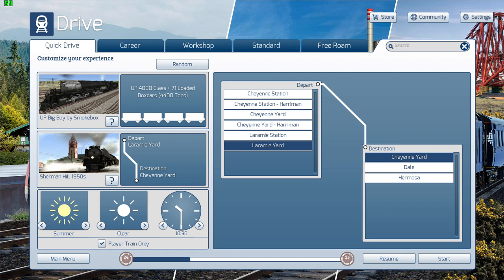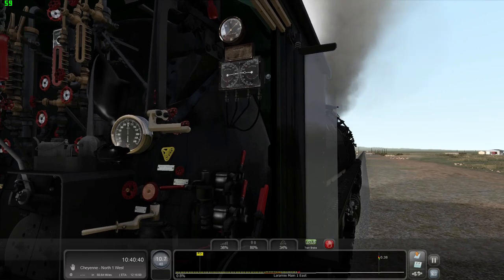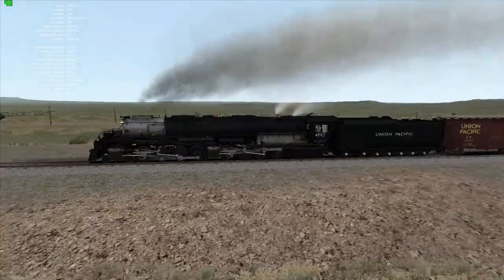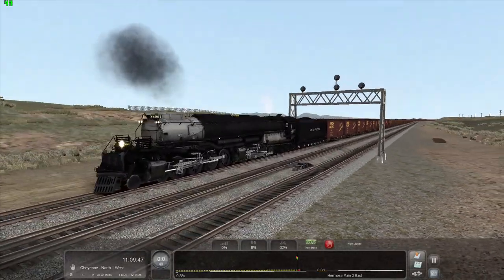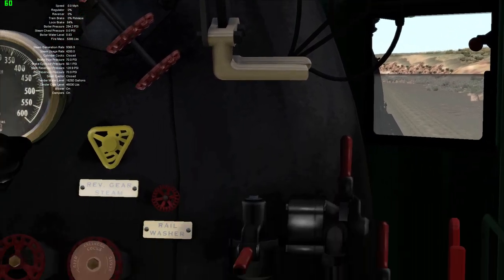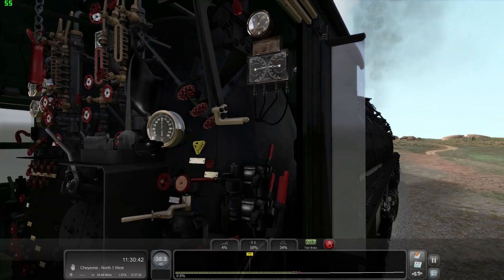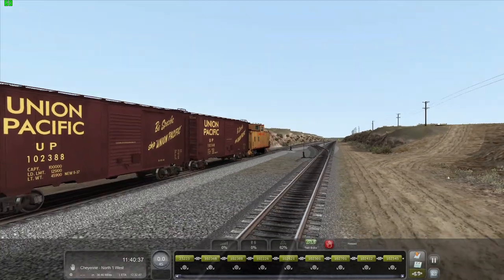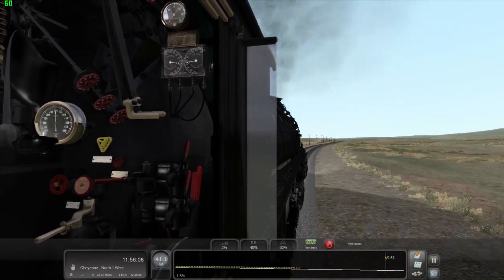Train Simulator 2021 Smokebox Union Pacific Big Boy Tutorial 2 (Engineer's Tasks)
READ:
Hey guys! We are here with the much anticipated UP 4000 Class "Big Boy" steam locomotive by renown developer "Smokebox". This is part 2 of a 3 part in-depth tutorial series that will familiarize you with all major aspects of the locomotive. Part 2 focuses on the tasks of the engineer in operating this behemoth. You will learn all of the responsibilities of a steam locomotive engineer, as well as various operating techniques that are unique to steam locomotives. Please excuse the audio quirks as I am working to procure better mic equipment for future videos. Enjoy =)

Table of Contents:
0:00 - Intro & optional setup sequence
3:18 - Starting train from standing stop
7:45 - Work light steam during first 10 min of any scenario
10:44 - Rules for setting reverse gear (cutoff) using back pressure gauge
11:35 - Accelerating to track speed, more back pressure discussion
16:10 - Mechanical lubricator discussion
18:30 - Cruising towards Hermosa
21:15 - Achieving equilibrium
26:45 - Braking for Hermosa
31:35 - Using the Schedule 8-ET brake stand
45:08 - Starting from Hermosa
46:25 - Tunnel procedure
49:10 - Setting a drifting throttle & why
53:30 - Final climb to Sherman Hill Summit
58:49 - Spotting stop at summit
1:01:37 - Setting retainers
1:04:13 - Starting downhill from summit
1:09:25 - Controlling downhill speed
1:15:50 - Final stop @ Granite